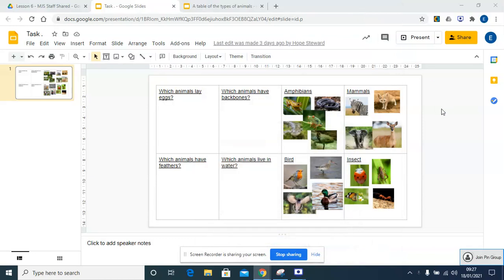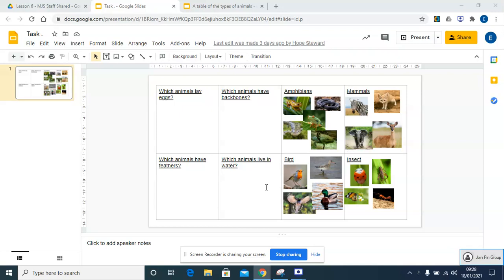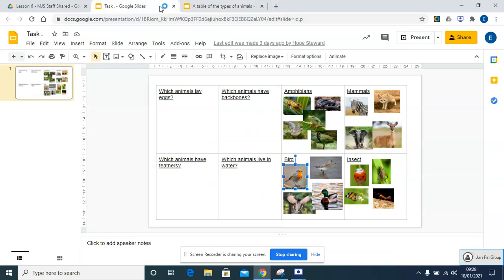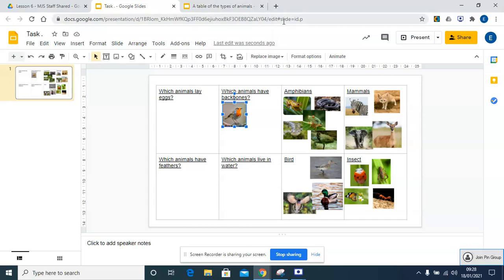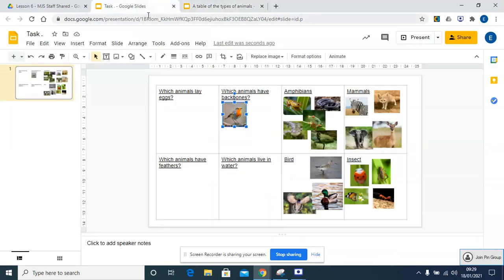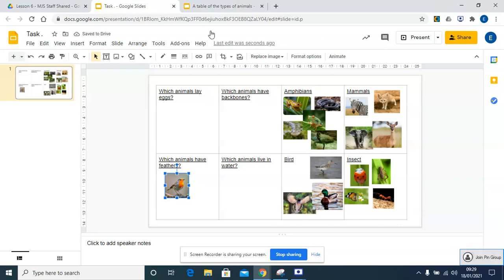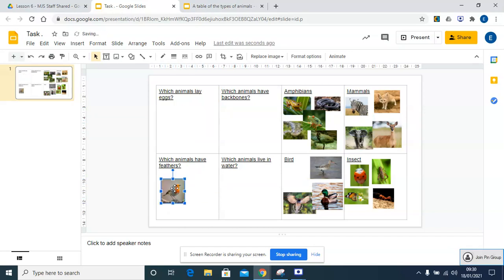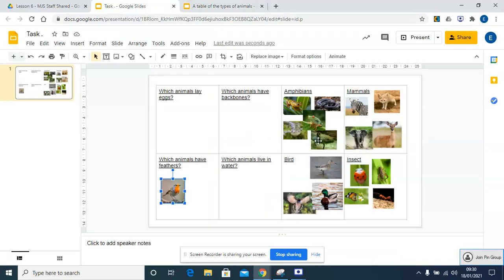Task Support - Science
Sorting animals into different categories